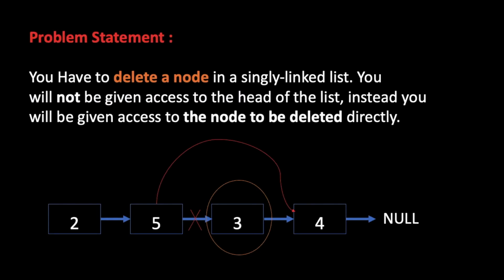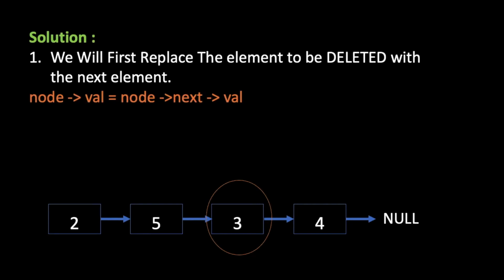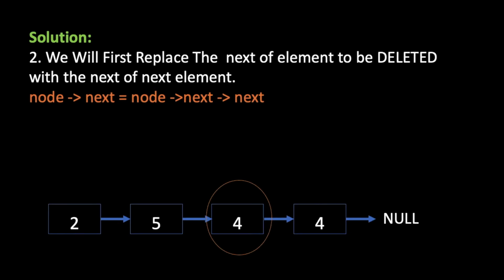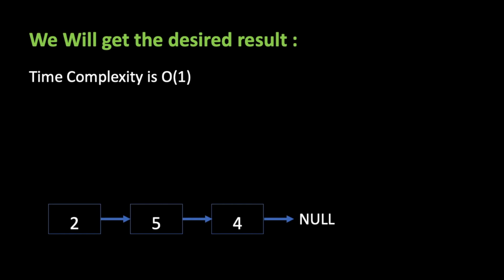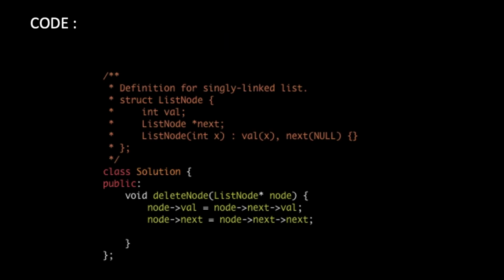Delete Node in a Linked List | Leetcode #237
In this video, we will learn how to delete a node in a Linked List in O(1) Time.